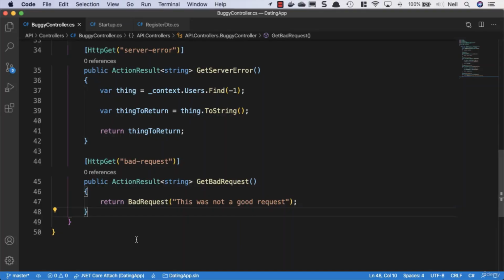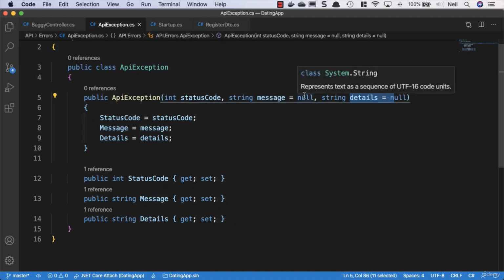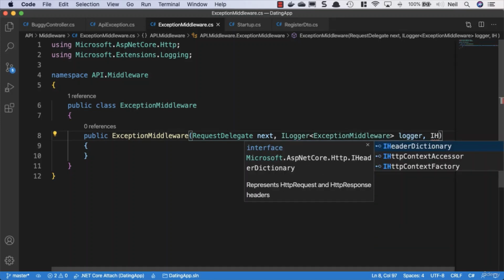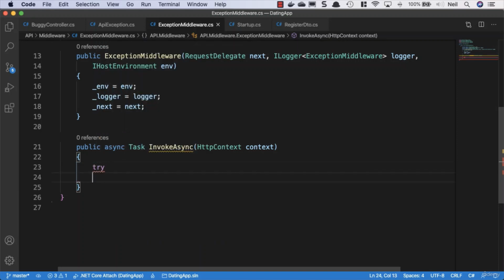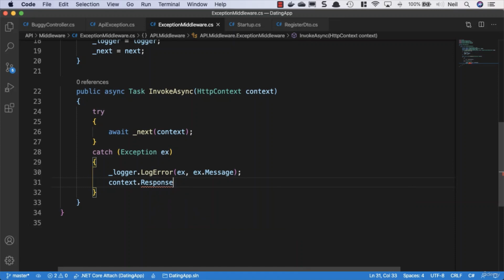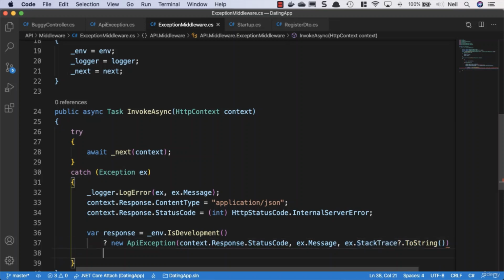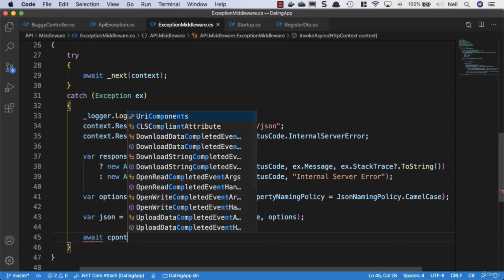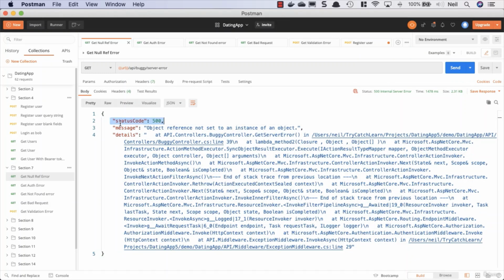Exception handling middleware in Asp.Net Core part 37